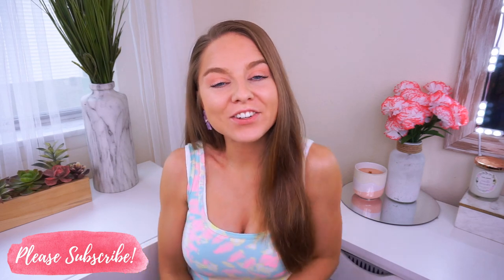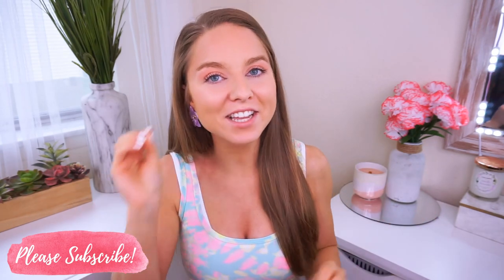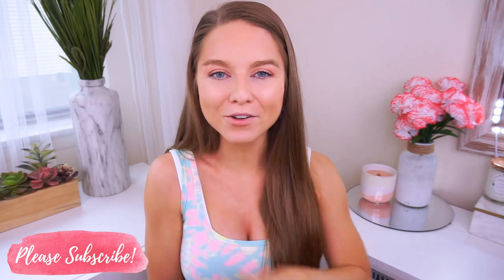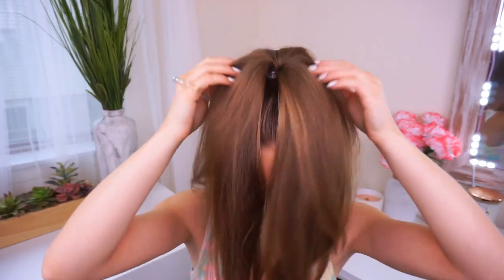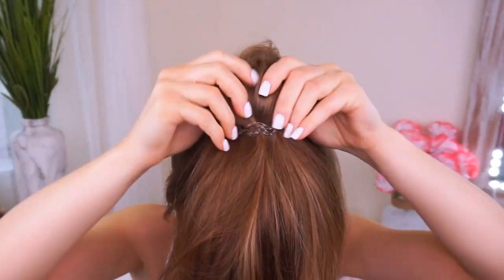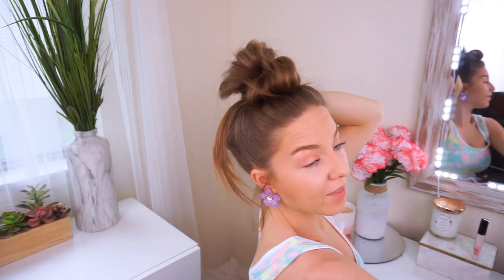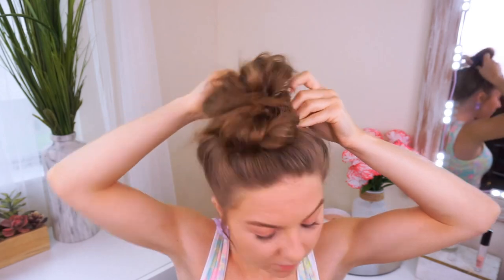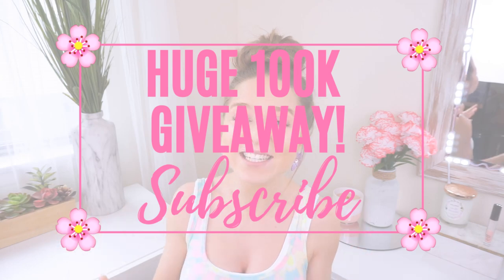EASY 1 MINUTE MESSY TOP KNOT BUN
EASY MESSY BUN TOP KNOT - IN 2 MINUTES
This is my go to, quick messy bun hairstyle! So cute & simple to do for work, school, on the weekend or in a rush! Try it for yourself & thumbs up this video when you do! :)

❤My The Path planner

20%off w/ code "BRIA"